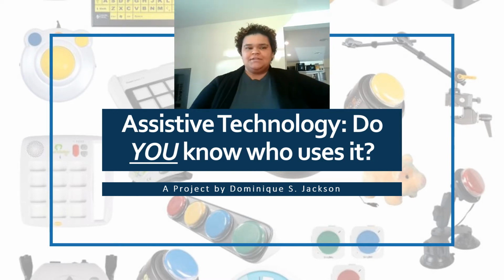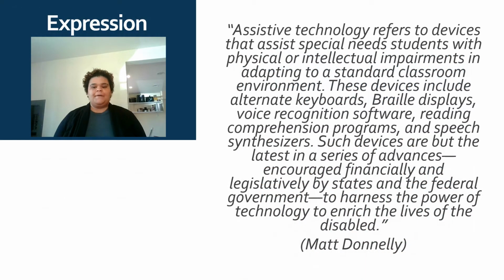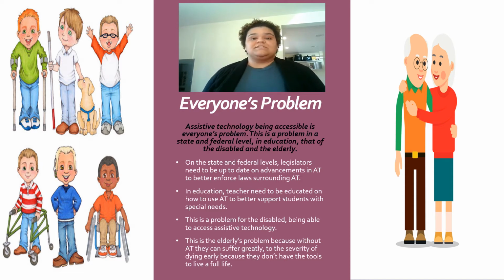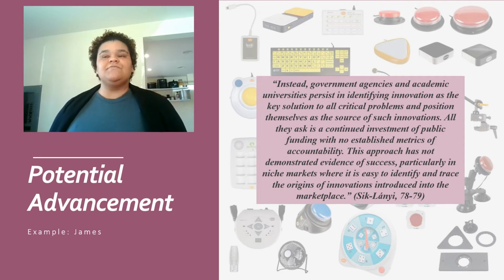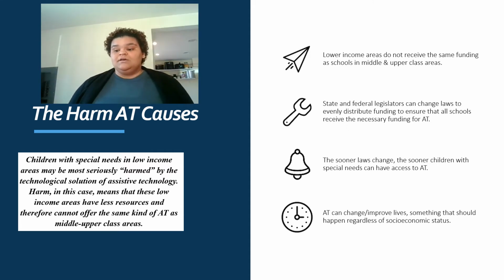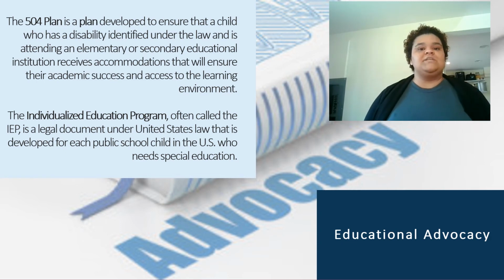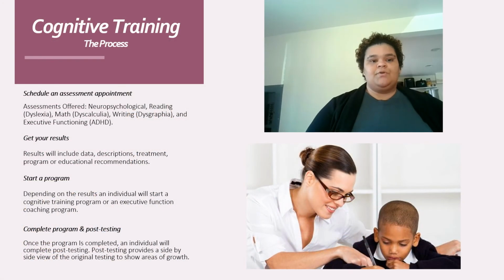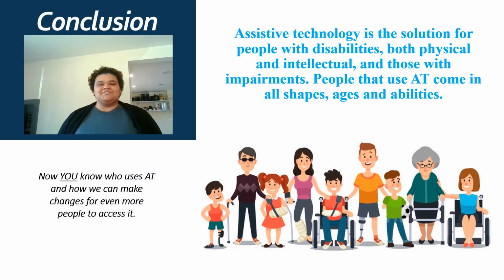Dominique Jackson Part 6 Final Project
There are so many different kinds of Assistive Technology (AT) in the world but only certain groups have access to it. We will explore the history of AT and the progress that still needs to be made to give access to all who need it.